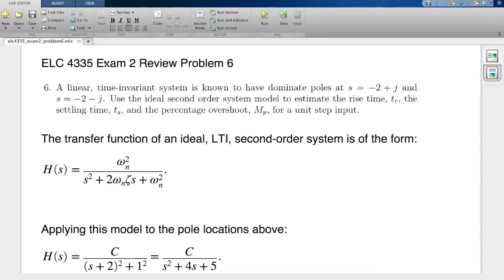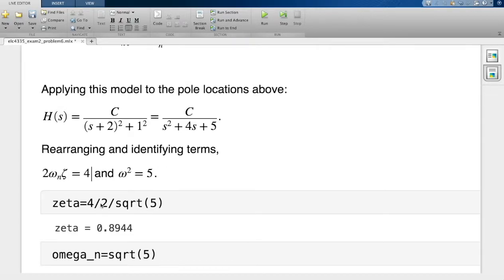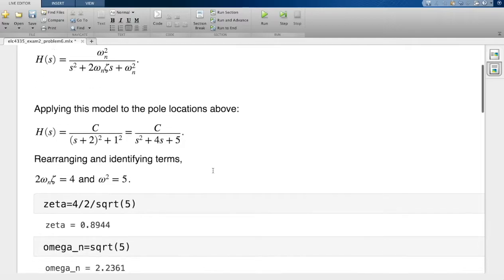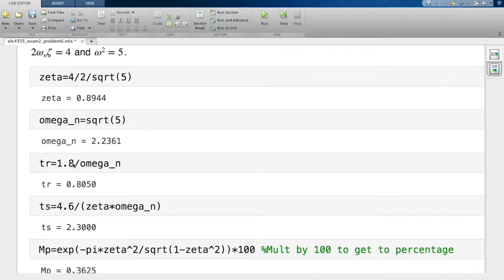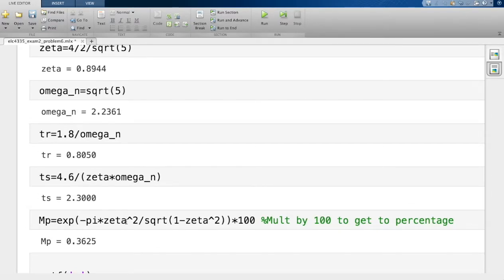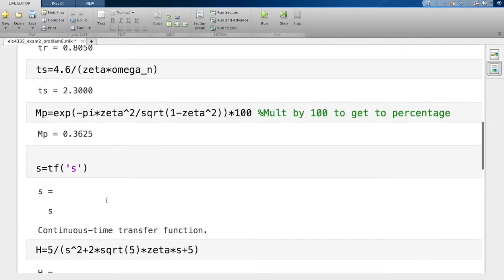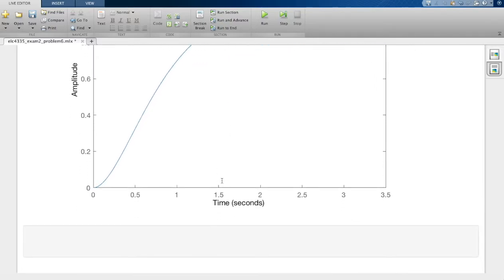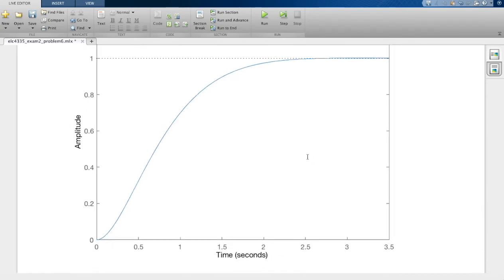elc4335_problem6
This video is about elc4335_problem6